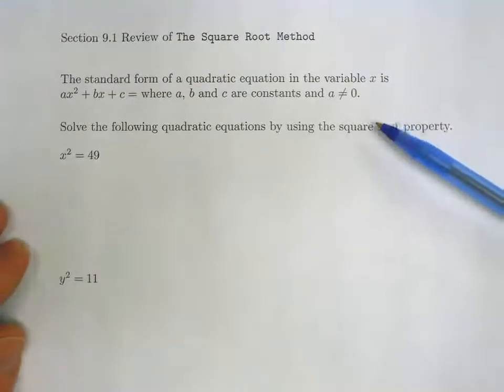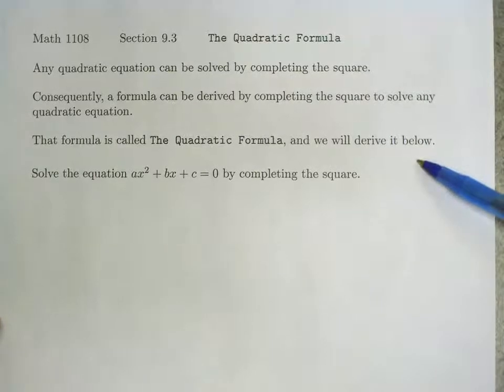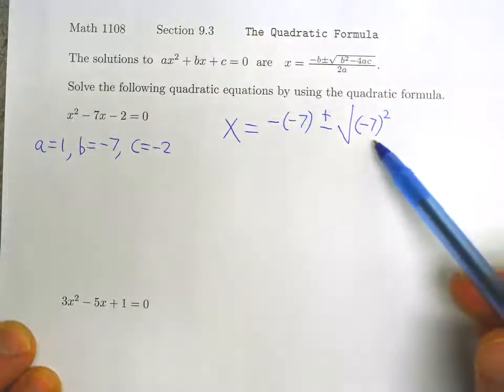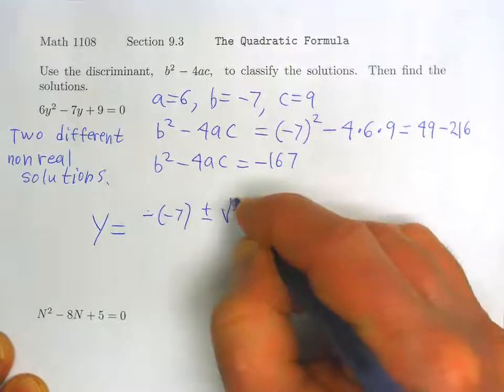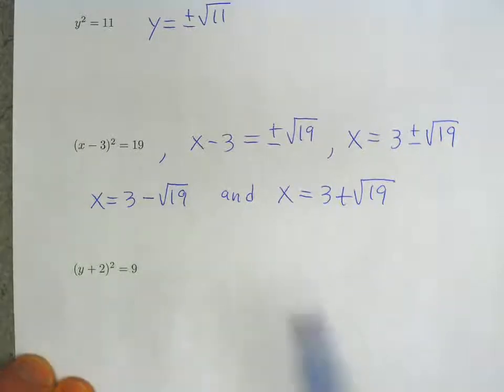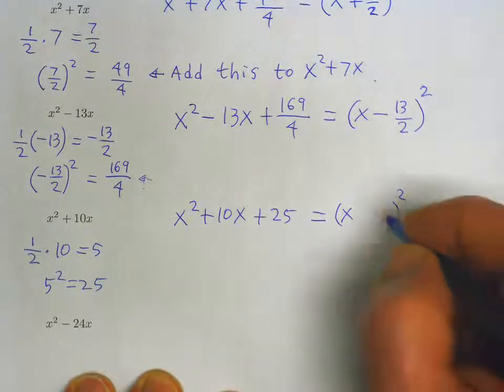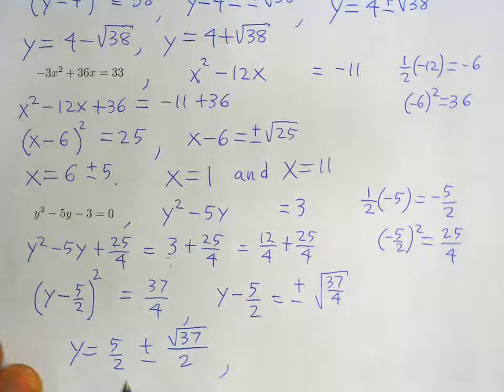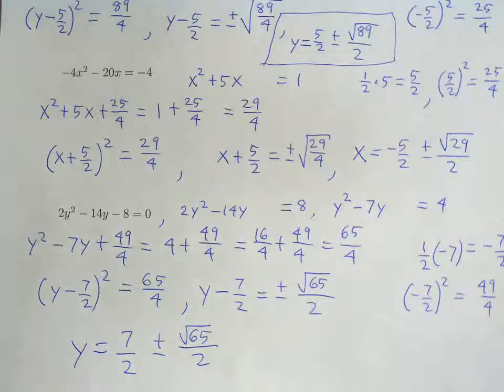Math 1108 8 am and 9 am Classes on Monday, April 13, 2020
In the 8 am class today, the square root property (Section 9.1) and solving quadratic equations by completing the square (Section 9.2) were reviewed.  Then the quadratic formula was derived and applied (Section 9.3).

In the 9 am class, the square root property (Section 9.1) was reviewed, and it was shown how to solve quadratic equations by completing the square (Section 9.2).